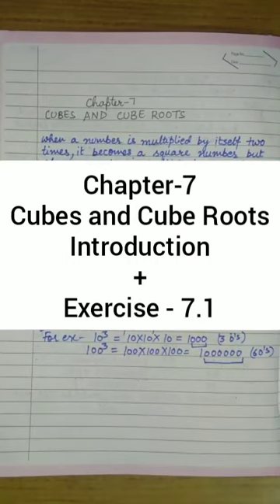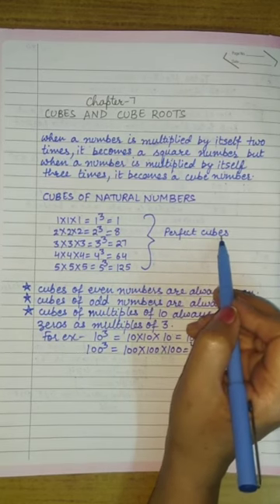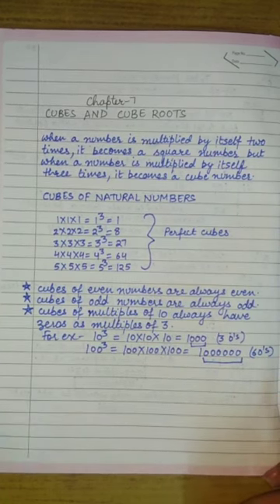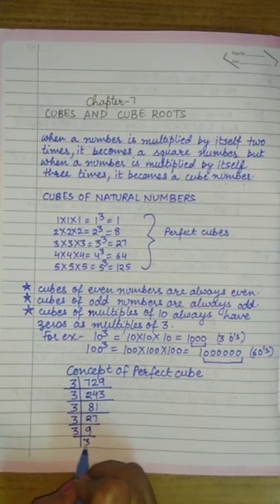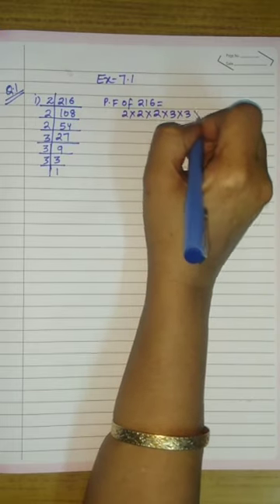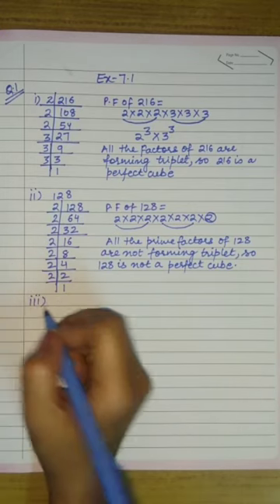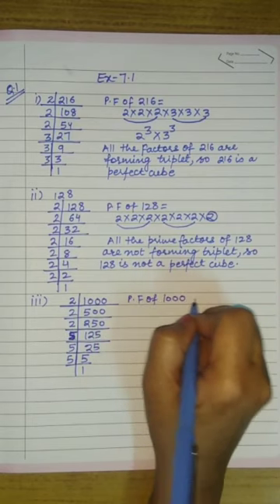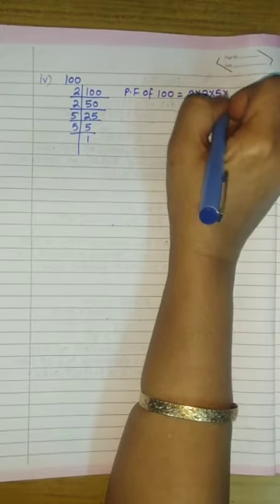Cubes and Cube Roots (Part-1) Introduction + Ex - 7.1